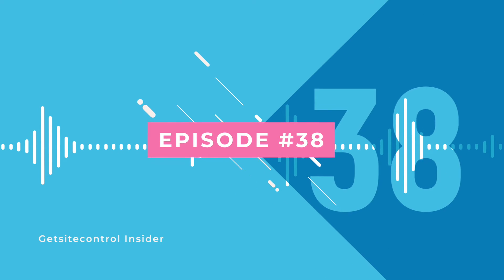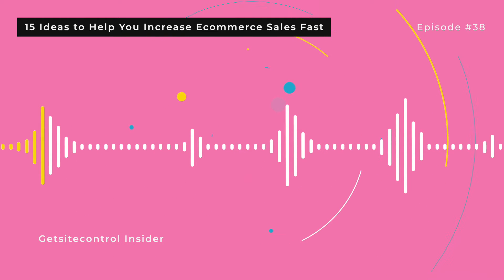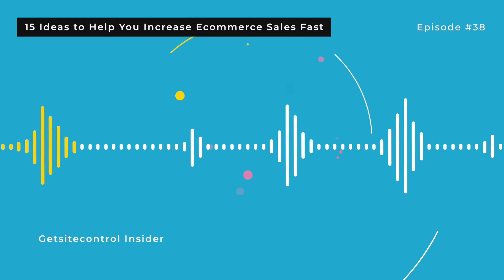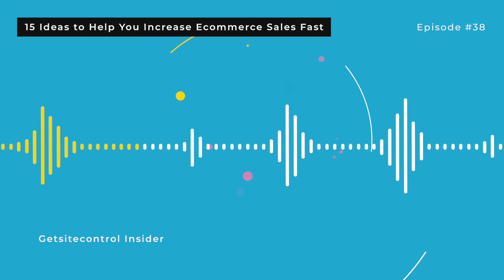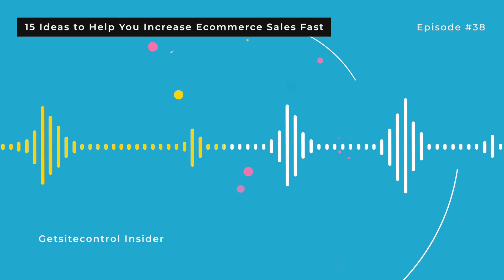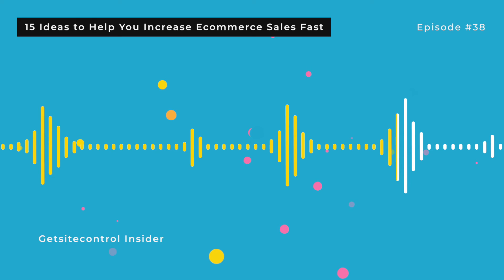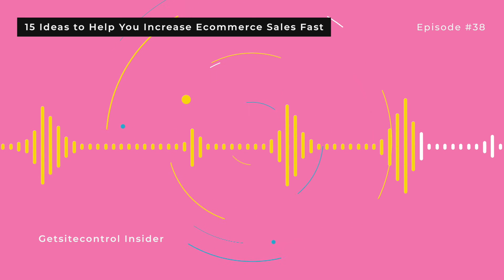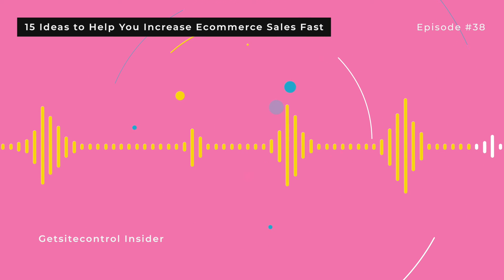Podcast / Episode #38 – 15 Ideas to Help You Increase Ecommerce Sales Fast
Getting an ecommerce store up and running is only the first step to launching a successful business online. Now you need to establish strategies that will help you get sales.

More often than not, what you need isn't a silver bullet but a combination of tactics working together in unison to help you reach your revenue goals.

This episode will help you brainstorm these tactics and get to the action!

If you prefer the blog version of this episode (with examples!), here it is